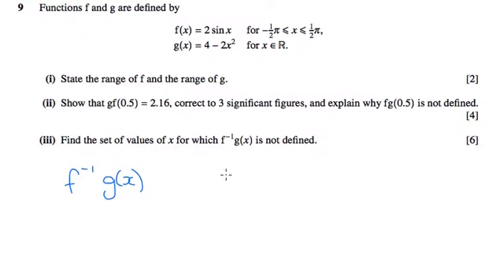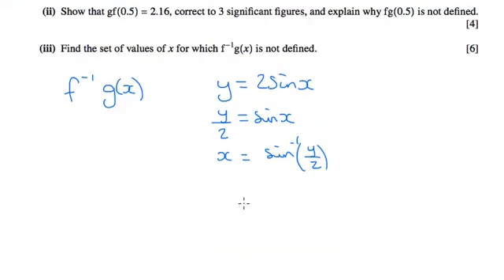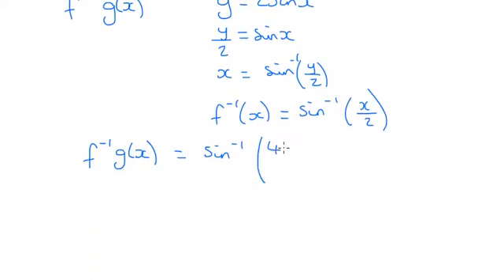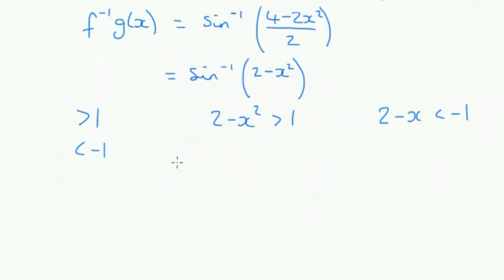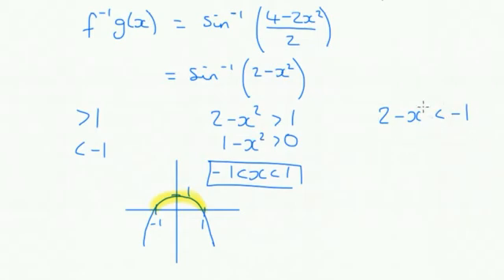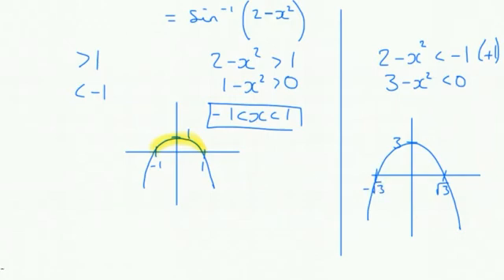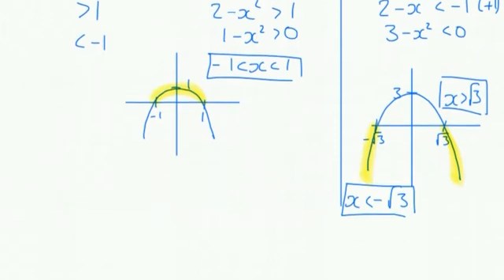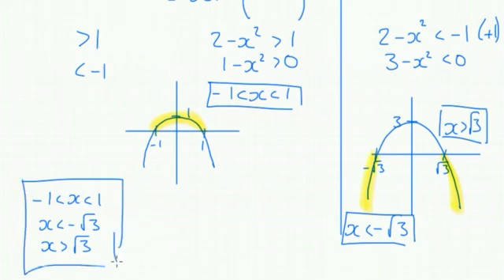C3 2007 January q9iii - A2 Maths - Functions Questions